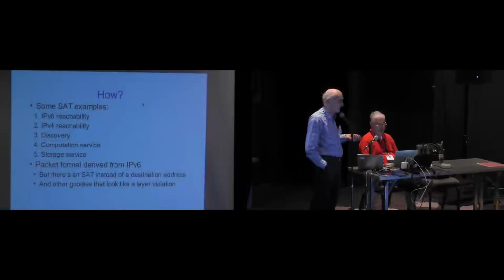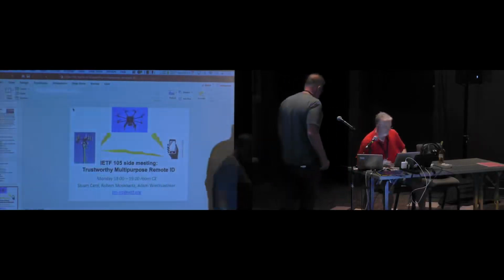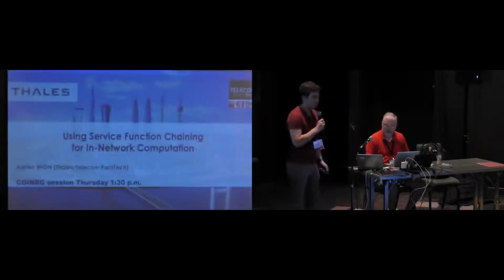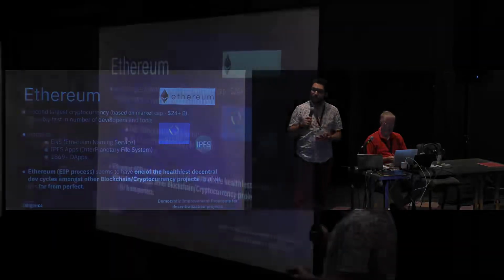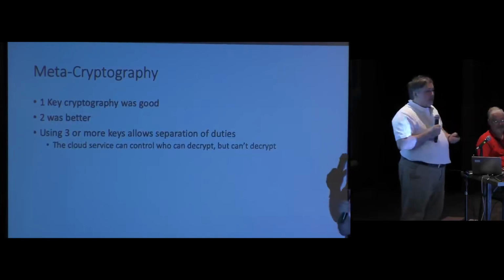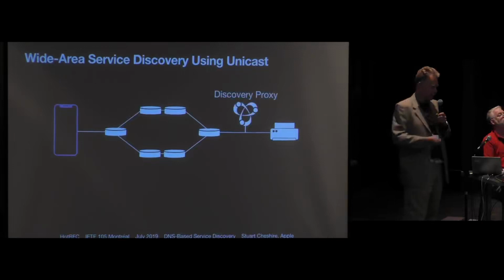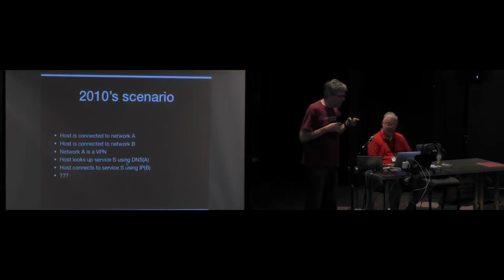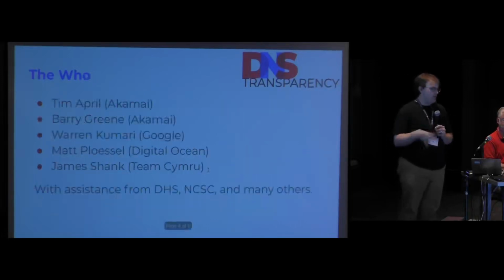IETF 105 HotRFCs